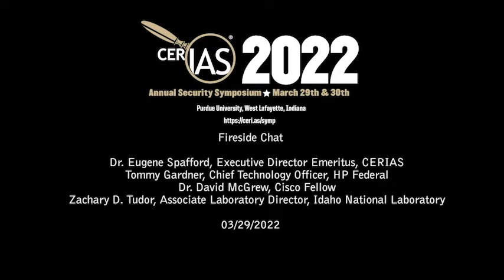2022 CERIAS Annual Security Symposium - Fireside Chat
Dr. Eugene Spafford, Executive Director Emeritus, CERIAS
Tommy Gardner, Chief Technology Officer, HP Federal
Dr. David McGrew, Cisco Fellow
Zachary D. Tudor, Associate Laboratory Director, Idaho National Laboratory

/symposium/